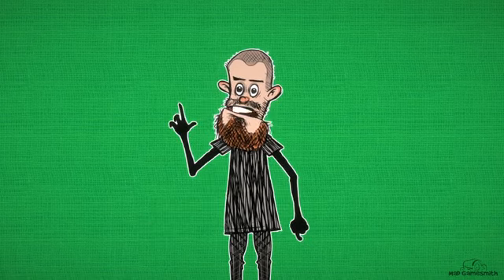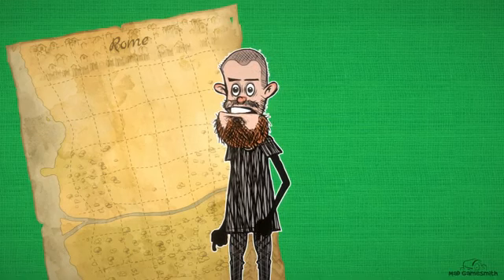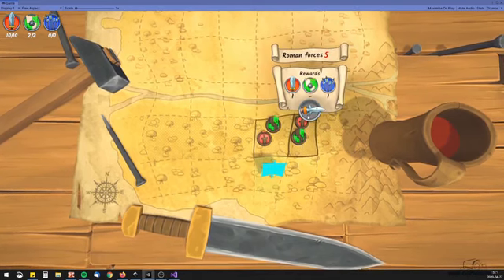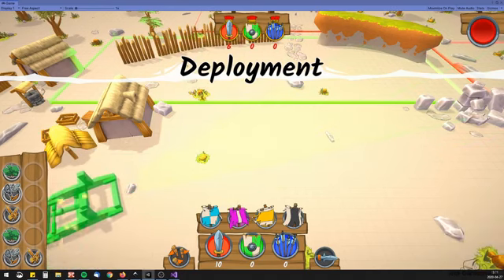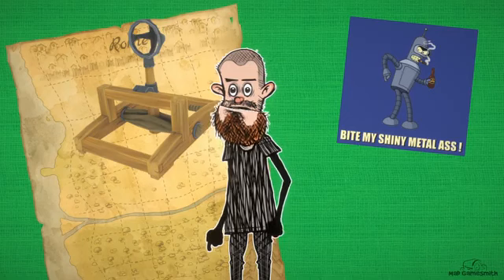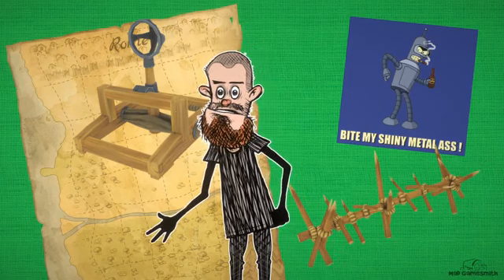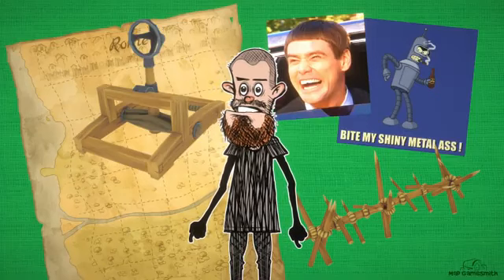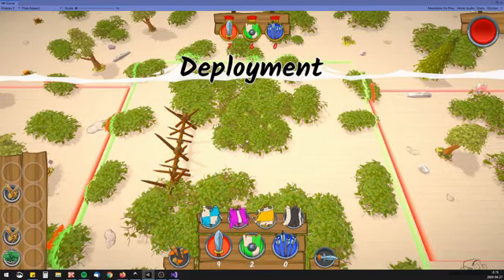Gallic Wars: Battle Simulator Mad Dev Vlog 01 - Campaign Map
Menu, map, catapults... and other funny mumble-jumble. Welcome to Gallic Wars - Battle Simulator.